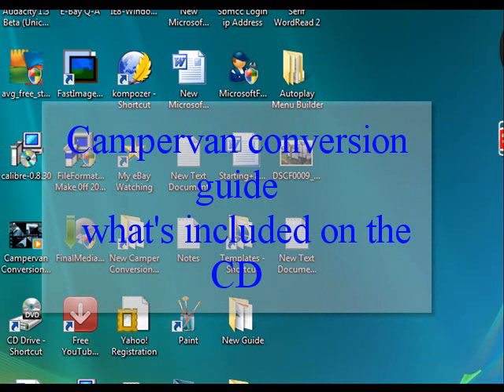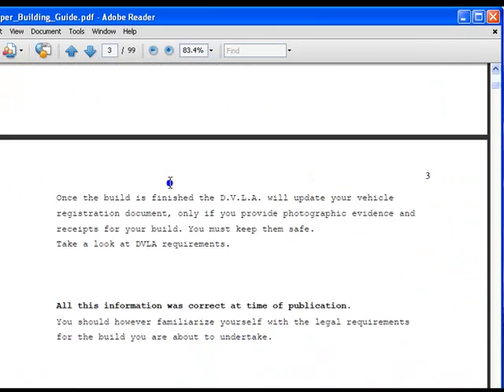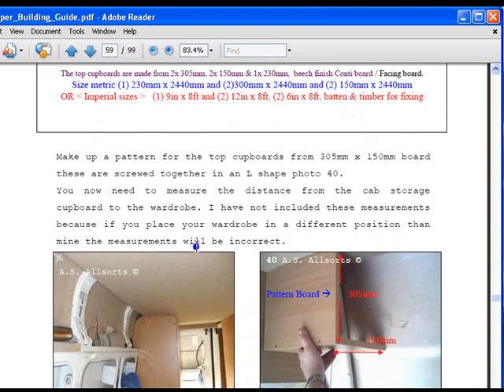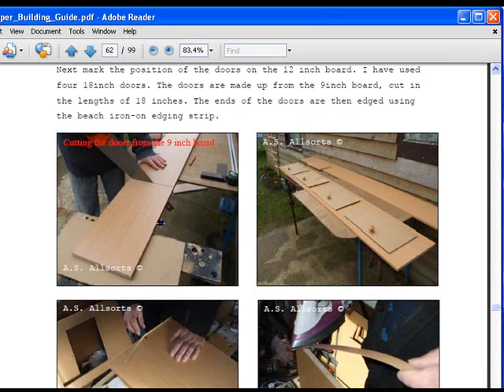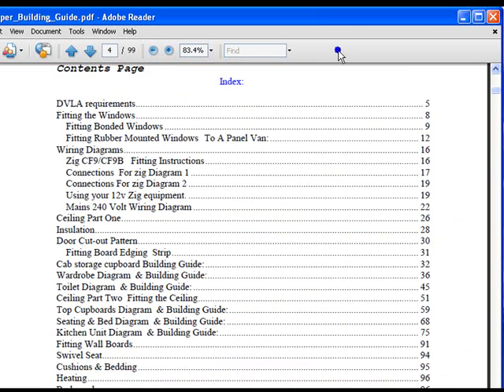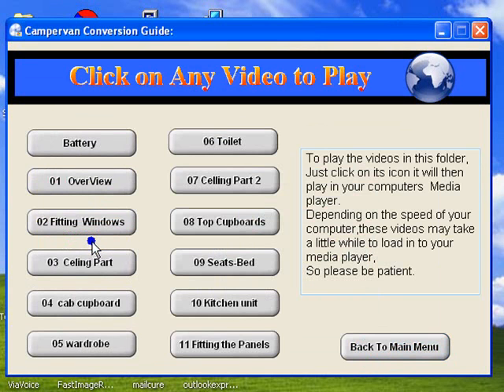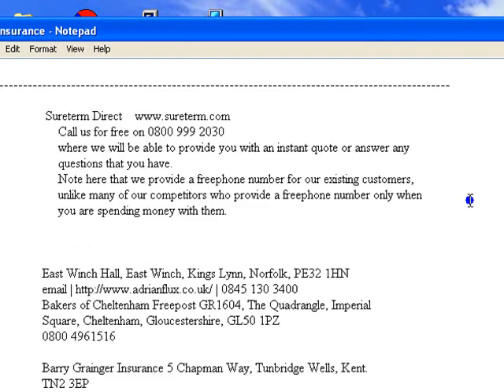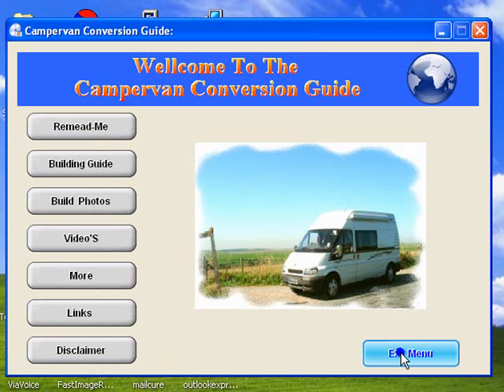Campervan Conversion ( Ford Transit ) What's included on the CD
Items included on the conversion CD
Click Here For More Info on The Conversion

Self build campervan/ I have a full written guide and instructions videos available on my blog page click this

This may be of help to anyone who would like to build there own campervan.
I wanted the freedom of a campervan but due to the high prices of factory conversion could not afford to buy one, it is possible to build your own campervan for just a few hundred pounds. plus the cost of the van. I will post more videos when available.